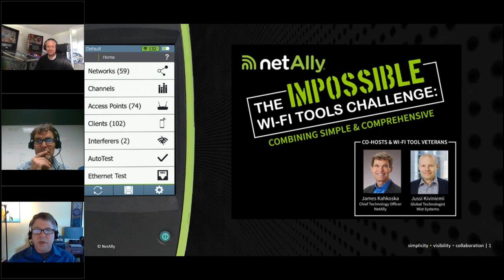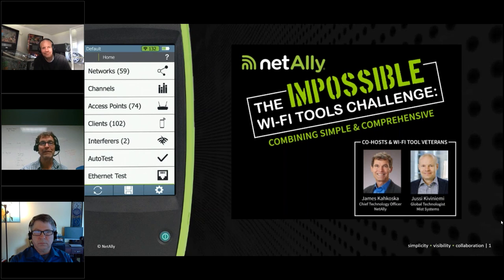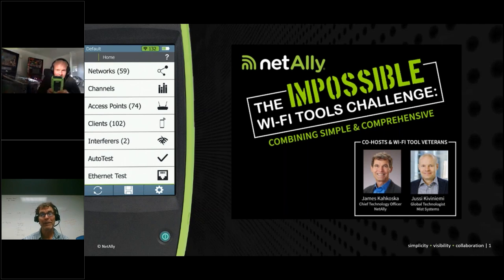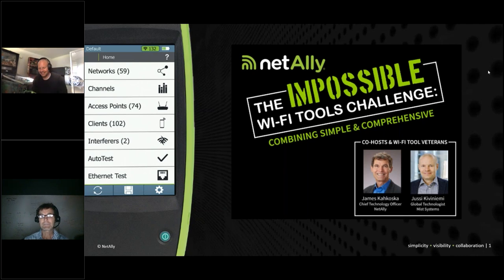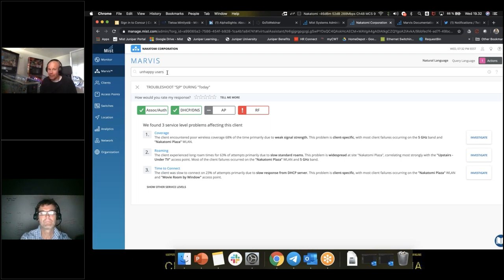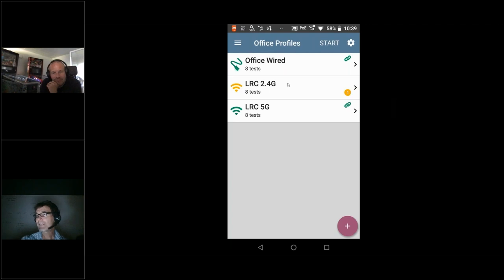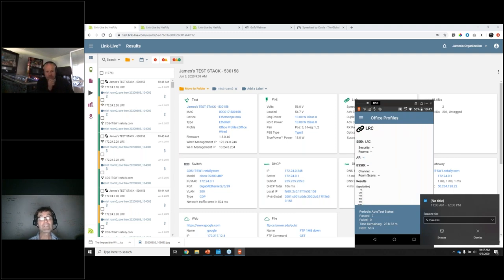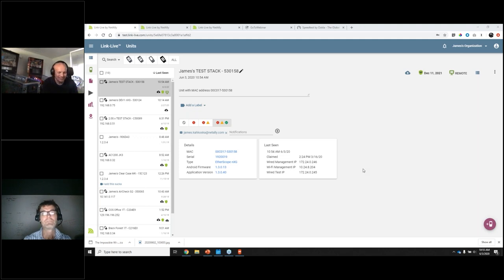The Impossible Wi-Fi Tools Challenge – Combining Simple and Comprehensive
This week, NetAlly CTO James Kahkoska is joined  by Jussi Kiviniemi, a Wi-Fi tools veteran and Wi-Fi Janitor at Mist, a Juniper Company.

James and Jussi will sit down to discuss the eternal dilemma with networking tools: combining simple to use with an advanced feature set.

In addition to a fireside chat, they will cover both sides of the story: on-site tools and remote solutions, from roaming to interference analysis, and from coverage to packet captures:
• James will demo the latest – and upcoming(!) – features of the NetAlly suite of troubleshooting and site survey tools as well as NetAlly’s cloud capabilities
• Jussi will demo some brand-new advanced analysis and troubleshooting capabilities of the Mist Wi-Fi solution for not just wireless but wired networks as well